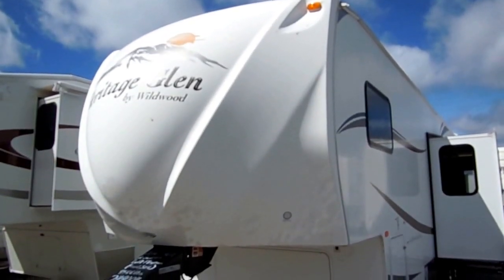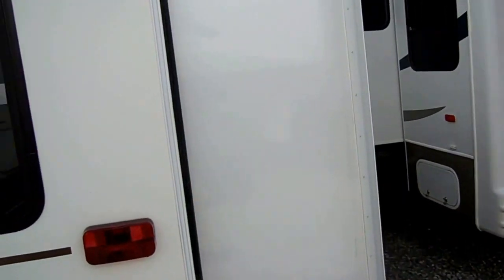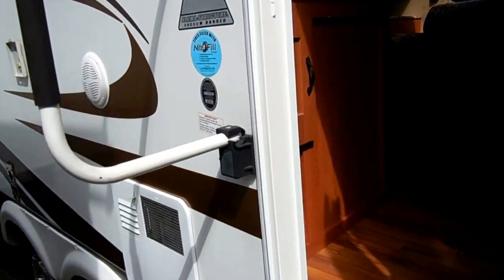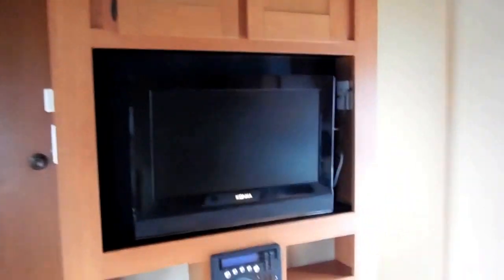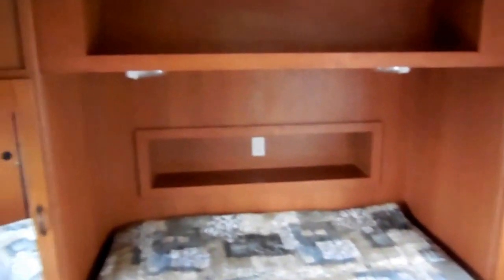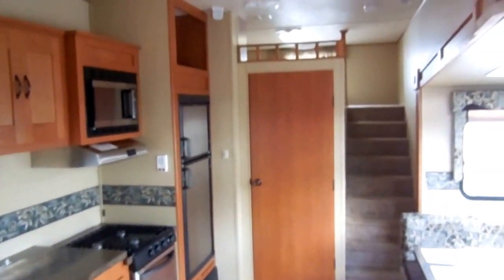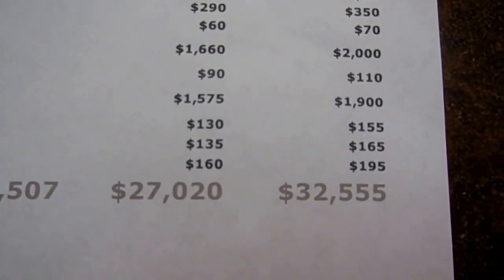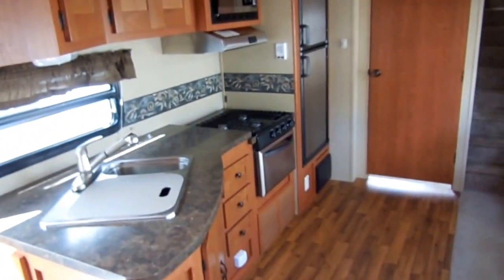SOLD! 2010 Heritage Glen 3161 TBRD Two Story Fifth Wheel, Sleeps 10, 2 Slides, $24,900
Very , Very rare floorplan . This is a like new 2010 Heritage Glen 3161TBRD fifth wheel by Wildwood / Forest River , This RV is 36 ft. long with 2 power slide outs but just weighs 9500 pounds, All aluminum frame and fiberglass exterior , Look at the exterior , The striping and finish looks great , Up grade Power Patio Awning, DSi water heater, outside shower, outside speakers and a outside flat screen TV mount, aluminum alloy wheels, nitrogen filled tires, rear roof   ladder , The main slide out is angled so the water runs down the front or back and this eliminates the need for a slide out topper  and much more . This Wildwood is priced $7,655 under NADA in like new condition !!

  Because this RV is priced so far under book value we can offer no money down financing and interest rates as low as 2% with approved credit (60 month) We also offer up to 144 month financing at 5-6% rate  for a even lower payment . Nationwide warranties are available so for just a few more bucks a month you can have peace   of mind and protection from possible breakdown / repair cost .

  The interior is just like new ! No smoke or pet odors and we will show you everything works great ** . Very unique two story floorplan that has 3 bedrooms and sleeps 10 without bunks .  The front master bedroom has a queen island bed, flat screen TV mount, Behind the bedroom is a full bathroom that you can enter from the living room or bedroom  Inside the bathroom is an upgrade glassed in shower with skylight , upgrade china RV toilet,  In the living room there is a HDTV, DVD Player, CD , Surround Sound, Sleeper Sofa and Table Booth both make beds, Notice the skylights in the slide out that really let in a lot of natural sun light  , Side kitchen with all stainless steel appliances, ceiling fan ,

       In the back of the fifth wheel you walk up the steps to the loft bedroom with a queen bed, In the basement is a great playroom for the kids (or man cave) that makes a 3rd bedroom when you fold out the sleeper sofa, There are also TV hookups and a CD stereo in the downstairs as well . This is a great alternative to a run of the mill bunkhouse and will sell very fast .